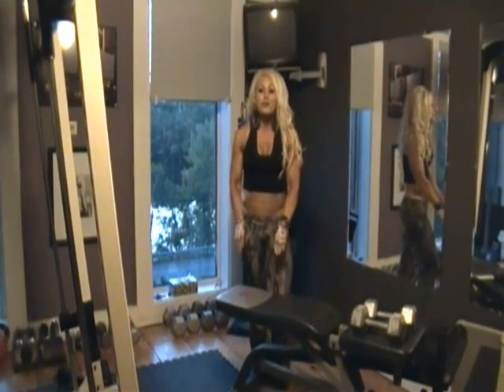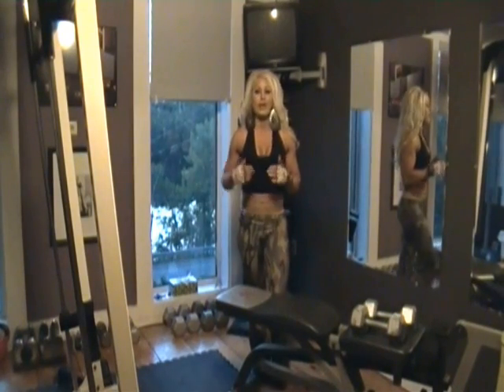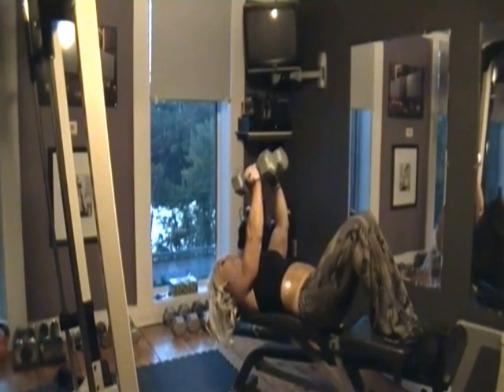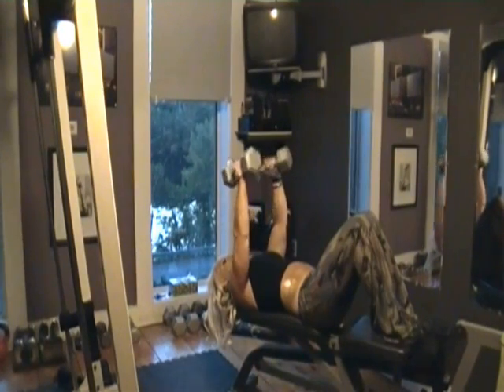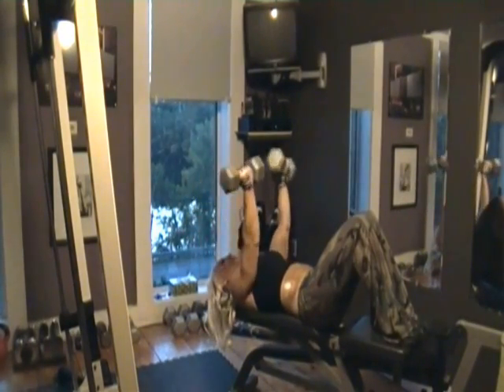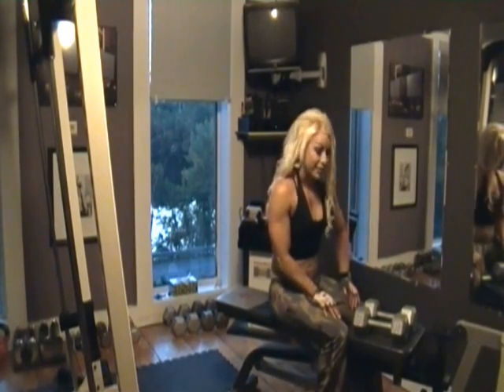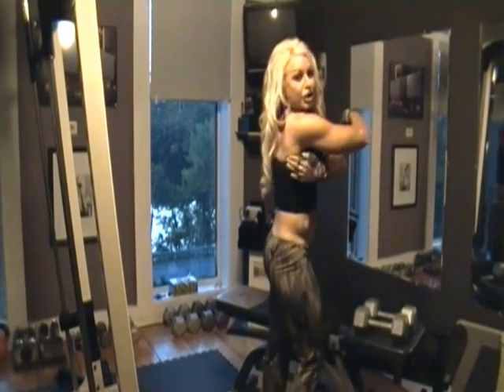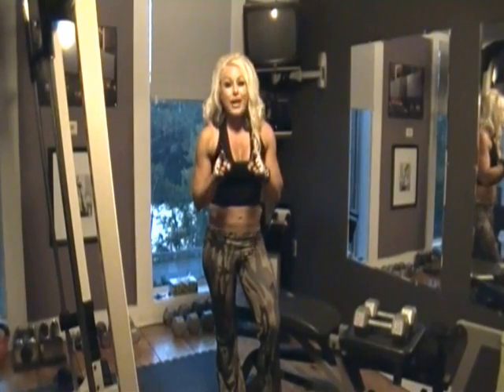Fit Tip 32